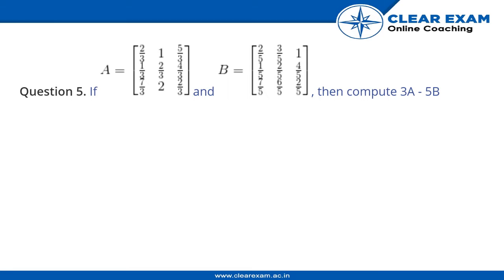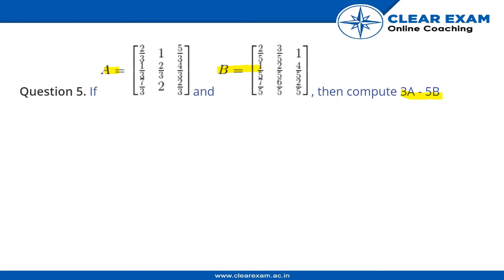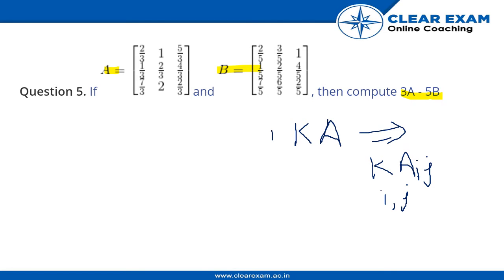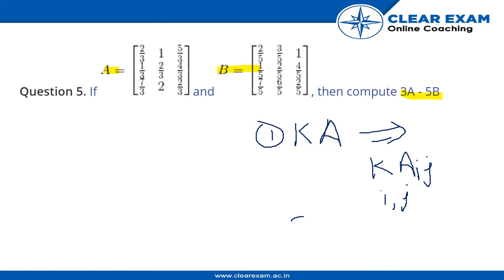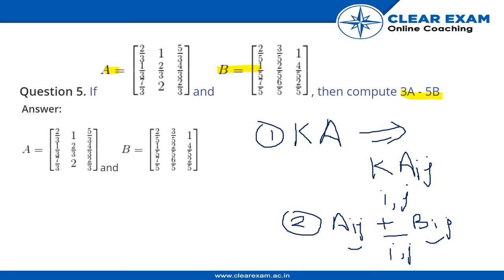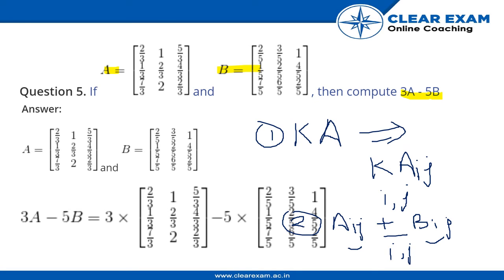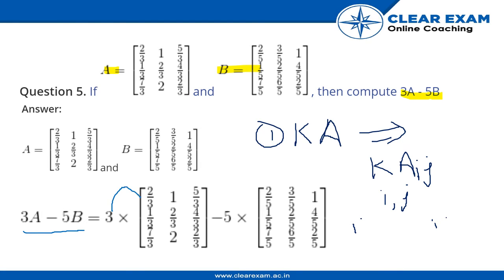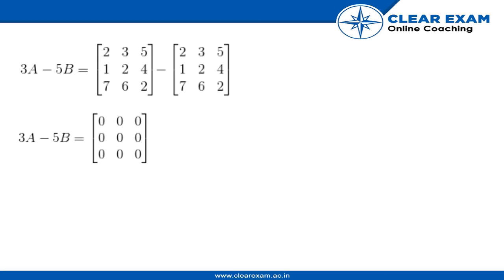12th Class Mathematics Matrices Exercise 3.2 Question no 5